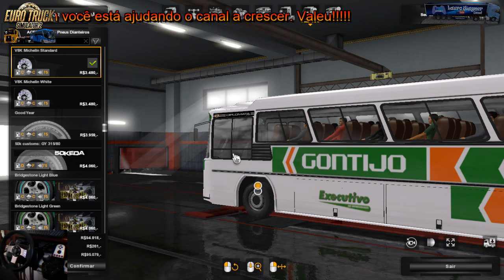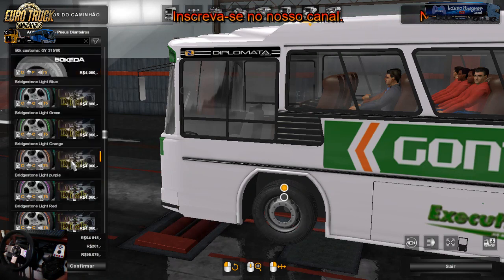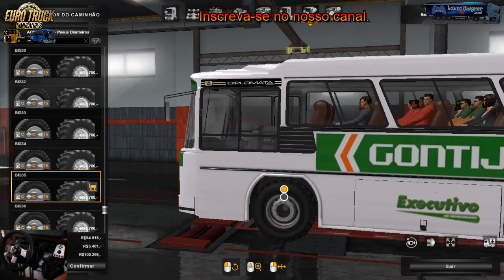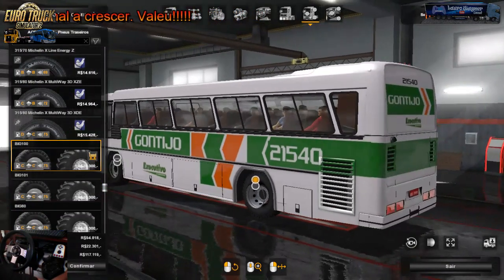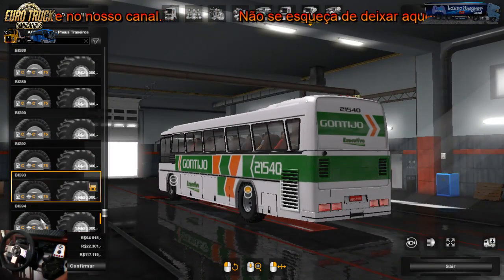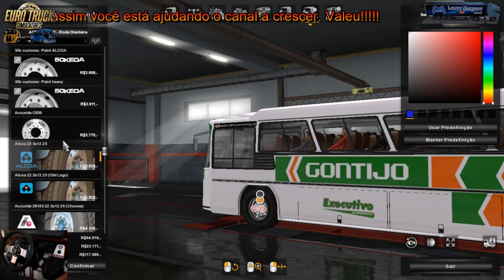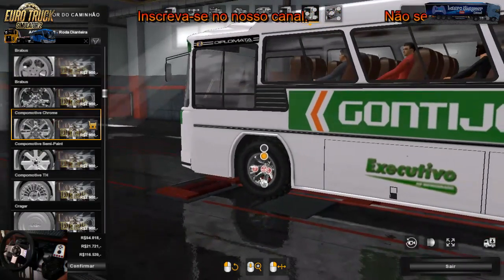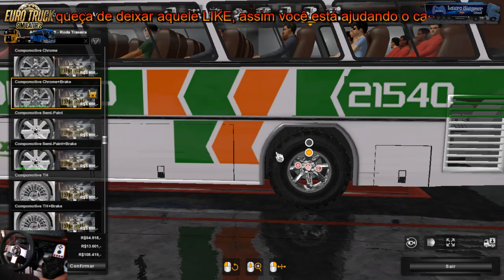Pack de Rodas e Pneus OFF ROAD - ETS2 1.35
ATS e ETS2 v1.35 Versão Oficial + Logitech G27
EURO TRUCK SIMULATOR 2
MODS FREE 19
Apresentando Pack de Rodas e Pneus OFF ROAD

LINKS  PARA COMPRA DE MODS E JOGOS:
MODSHOP (OBS.: Mod Constellation já funcionando no ETS2 v1.32)

CONFIGURAÇÃO MEU COMPUTADOR (NOTEBOOK) :
Notebook Acer Aspire E1 571-6_BR642
SISTEMA OPERACIONAL: Windows 10 Home Single Language 64bits
PROCESSADOR: Intel Core I3-2328M (2.2 GHZ, 3mb L3 cache)
PLACA DE VIDEO: Intel HD Graphics 3000, up to 802 mb Dynamic Video Memory
TELA MONITOR: 15,6" HD Led LCD
HD: 500 GB HDD
MEMORIA RAM: 6 GB DDR3 Memory
DRIVE DVD: DVD Super Multi DL drive
PLACA WIFI: 802.11 b/g/n
BATERIA: 6-cell Li-ion Battery